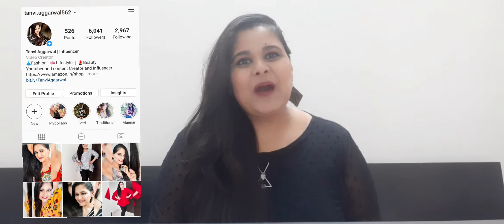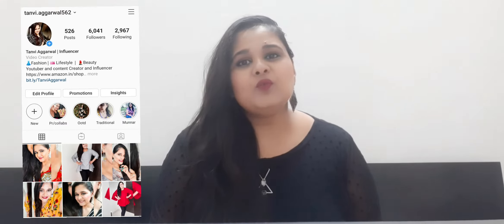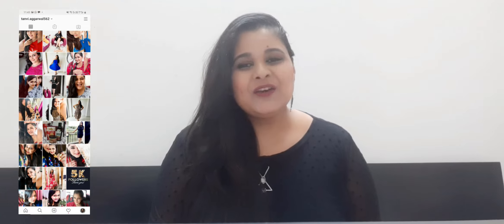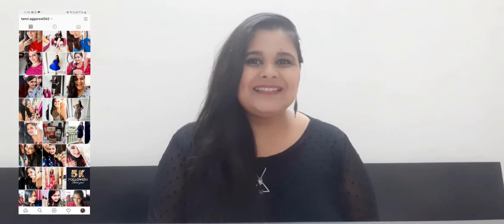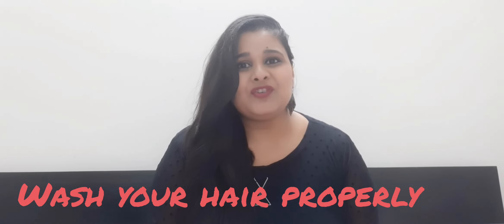HOW TO GROW LONG AND THICK HAIR NATURALLY AT HOME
Hie guys, in today's video I will be sharing some tips
on how to grow long and thick hair naturally at home. If you want to know some great hacks on how to grow long hair or how to grow your fast do watch the video and let me know which tip you liked the most.